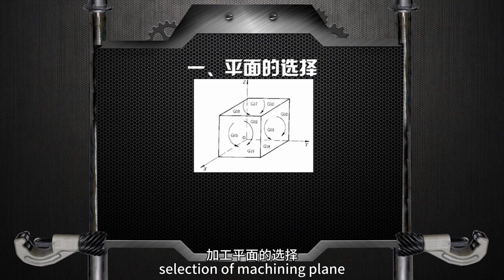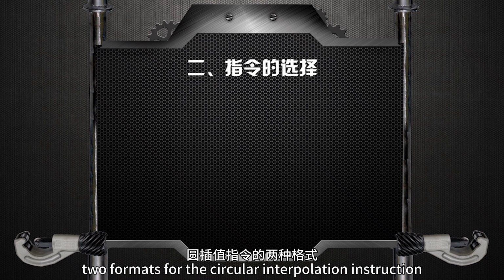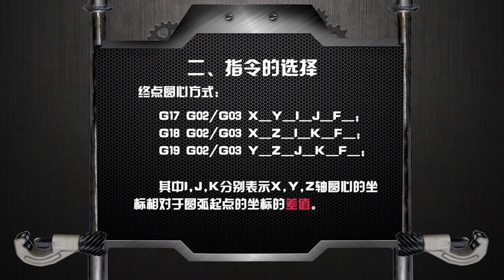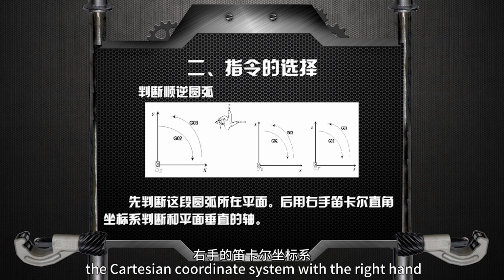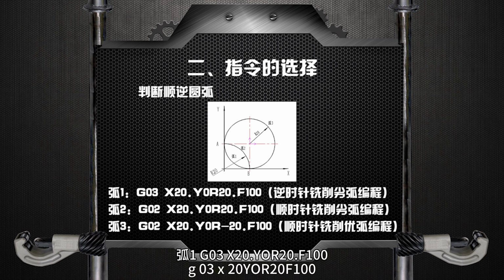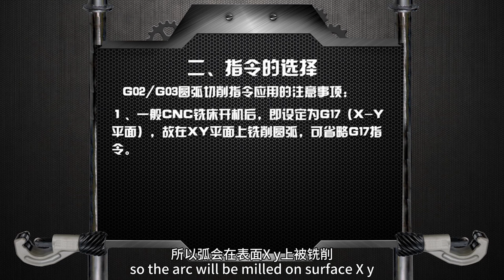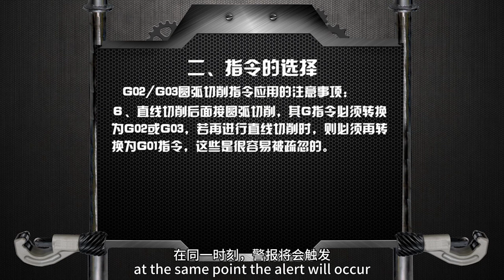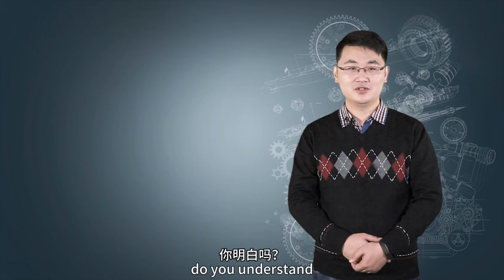3 3 Circular Interpolation Commands